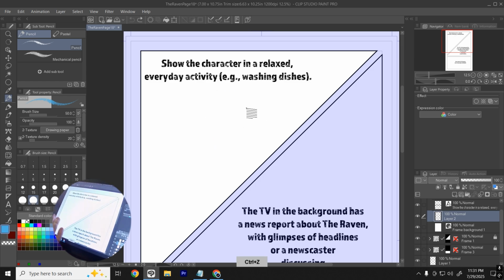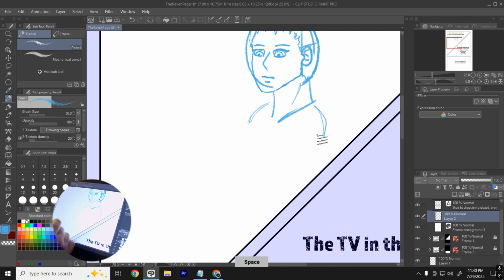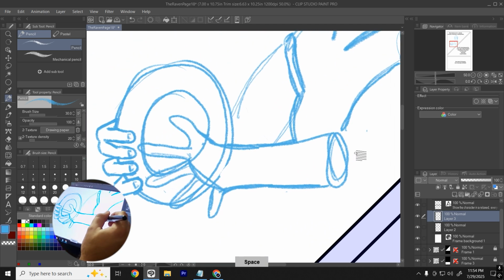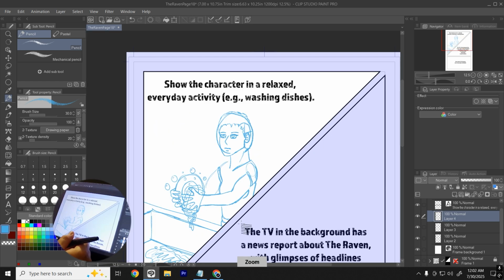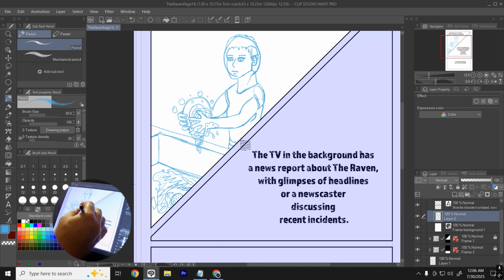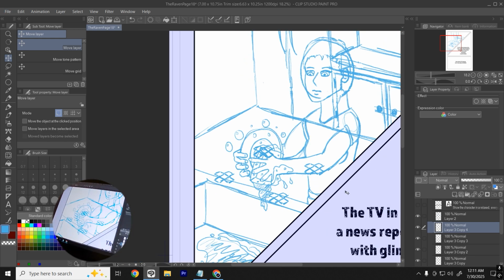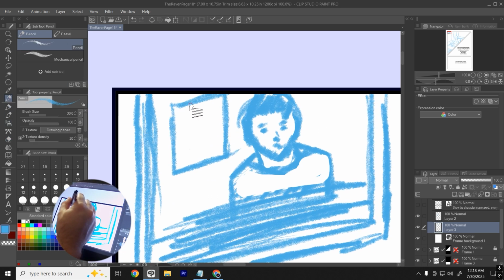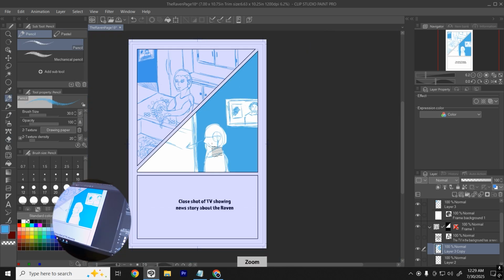She Has No Clue What's Coming For Her | The Raven Noir Comic